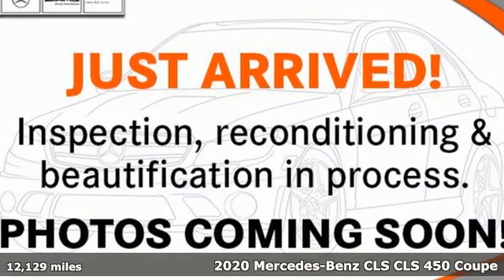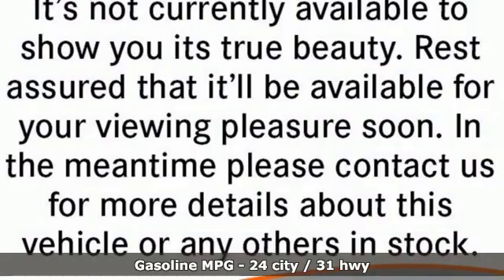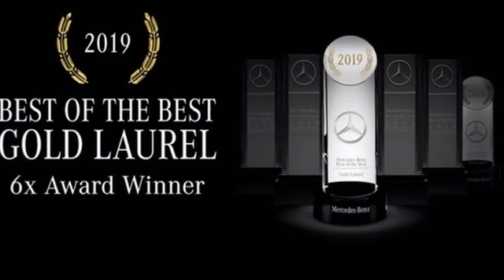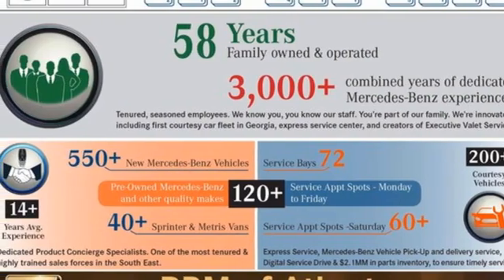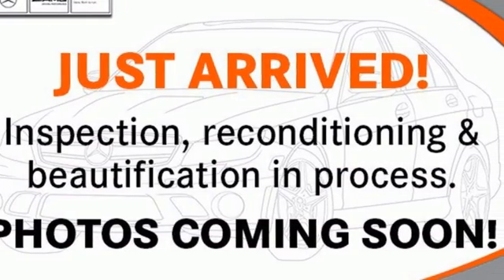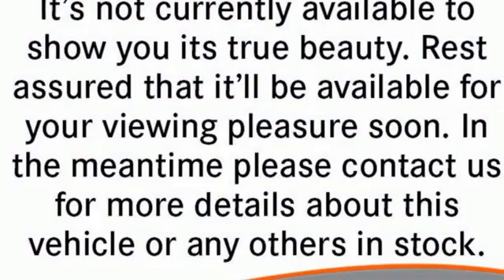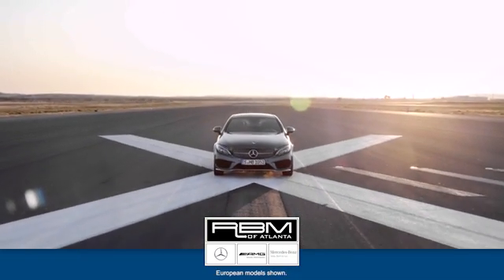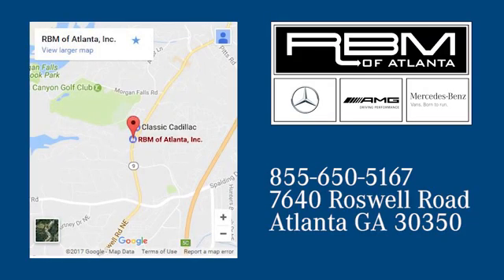Certified 2020 Mercedes-Benz CLS Atlanta GA Sandy Springs, GA L6824P - SOLD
Year: 2020
Make: Mercedes-Benz
Model: CLS
Trim: CLS 450 Coupe
Engine: 6 3.0 L
Transmission: Automatic
Color: Graphite Grey Metallic
Interior: Magma Grey/Espresso Brown
Mileage: 12129
Stock #: L6824P
VIN: W1K2J5JB3LA074343
CERTIFIED, ONE OWNER, CLEAN CARFAX! WHEELS: 20 AMG MULTI-SPOKE -inc: Tires: 245/35R20 Fr & 275/30R20 Rr, Low-Noise Performance Tires, High Performance Summer Tires, Extended Mobility Tires, WHEEL LOCKING BOLTS, REAR DECK SPOILER, PREMIUM PACKAGE -inc: SiriusXM Radio, 6-month All Access plan trial, 12.3 Digital Instrument Cluster, Inductive Wireless Charging w/NFC Pairing, PARKING ASSIST PACKAGE -inc: Parking Assist Code, Active Parking Assist, Surround View System, NATURAL GRAIN GREY ASH WOOD TRIM -inc: Center Console In Natural Grain Grey Ash Wood, MAGMA GREY/ESPRESSO BROWN, LEATHER UPHOLSTERY, ILLUMINATED DOOR SILLS W/MERCEDES-BENZ LETTERING, HEATED & ACTIVE VENTILATED FRONT SEATS, HEAD-UP DISPLAY. This Mercedes-Benz CLS has a powerful Intercooled Turbo Gas/Electric I-6 3.0 L/183 engine powering this Automatic transmission.*Experience a Fully-Loaded Mercedes-Benz CLS CLS 450 Coupe *AMG LINE -inc: Mercedes-Benz Star in radiator grille and brushed aluminum sport pedals w/rubber studs, designo Manufaktur Interior Styling Package, AMG Line Interior Package Code, AMG Floor Mats, Matching to upholstery color, Black Headliner, 3-Spoke Nappa Leather Multifunction Steering Wheel, Multi-Function Sports Steering Wheel w/Flat Bottom, AMG Line Exterior Package Code, Wheels: 19 AMG Twin 5-Spoke , BLACK HEADLINER, Window Grid Diversity Antenna, Wheels: 19 Twin Multi-Spoke, Wheels w/Machined w/Painted Accents Accents, Valet Function, Turn-By-Turn Navigation Directions, Trunk/Hatch Auto-Latch, Trunk Rear Cargo Access, Trip computer, Transmission: 9-Speed Automatic 9G-TRONIC, Transmission w/Driver Selectable Mode and Sequential Shift Control w/Steering Wheel Controls, Tracker System, Tires: 245/40R19 Fr & 275/35R19 Rr -inc: All-Season Tires, Extended Mobility Tires, Tire Specific Low Tire Pressure Warning, Systems Monitor, Streaming Audio, Speed Sensitive Rain Detecting Variable Intermittent Wipers w/Heated Jets, Siriusxm Traffic Real-Time Traffic Display, Side Impact Beams.*Visit Us Today *Test drive this must-see, must-drive, must-own beauty today at RBM of Atlanta, 7640 Roswell Road, Atlanta, GA 30350.

Address:
7640 Roswell Road